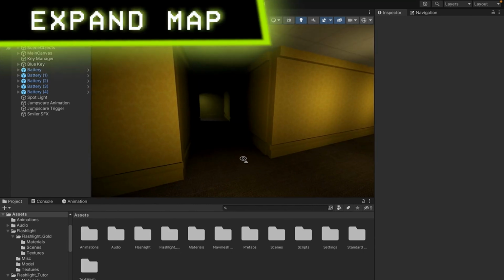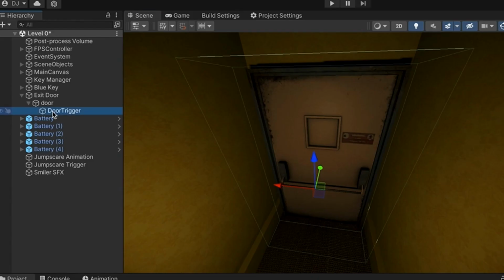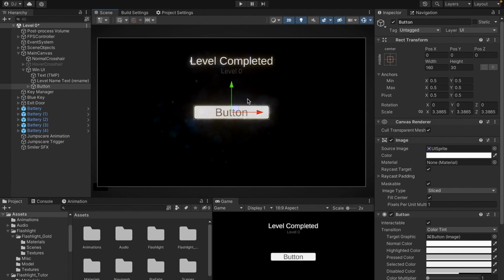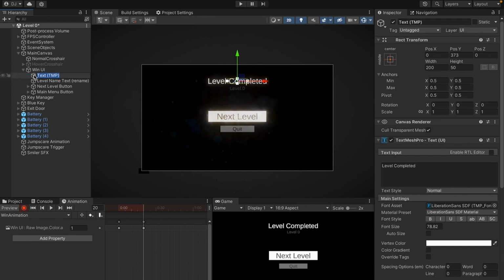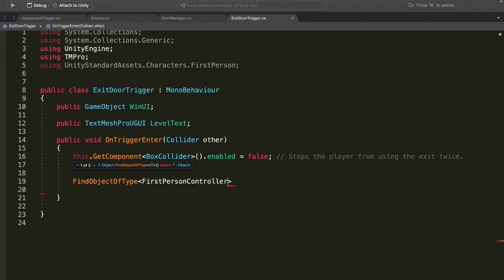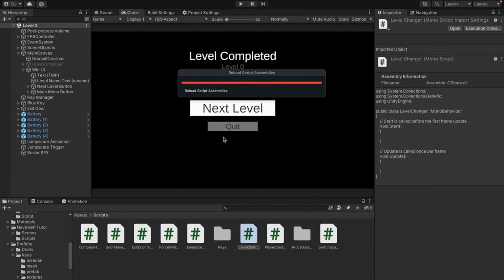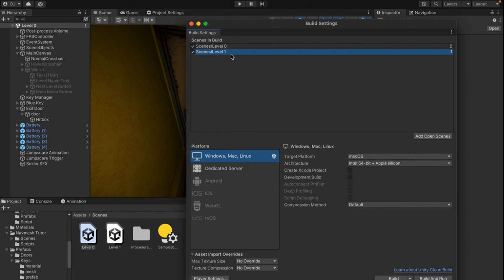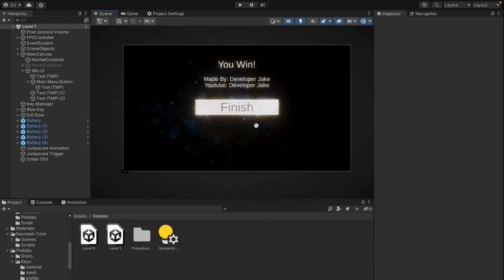Win Game, Level Changing - Backrooms Game Lab (Make a Backrooms Game)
This lab will show beginners how to use Unity to make a backrooms game with great graphics. In this part, we will make a way for the player to win the level, and go to the next level. At the end I also create a prototype Level 1 (which you can expand upon more than I did).

Questions? I’ll answer them in my discord server

Chapters:
0:00 Intro
0:50 Expanding the Map
4:54 Make the Win Screen
13:38 Code It!
21:51 Test It!
22:44 More Levels